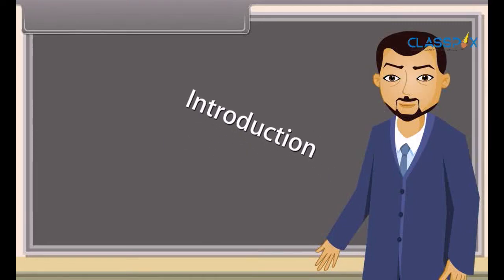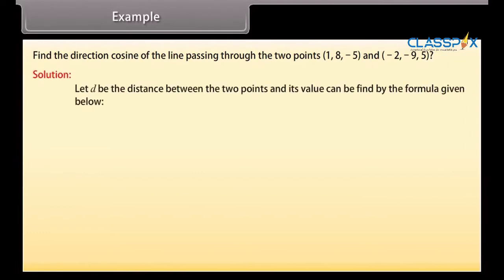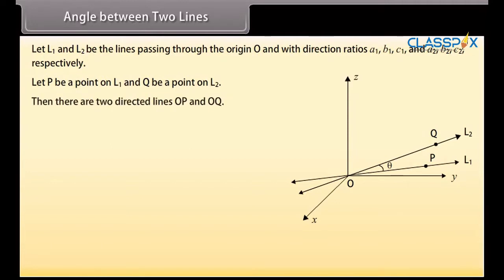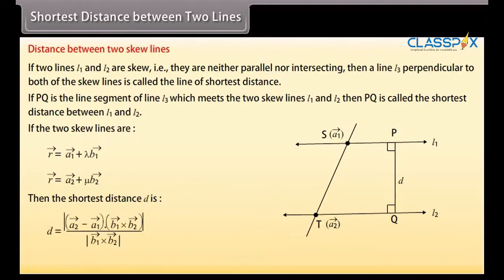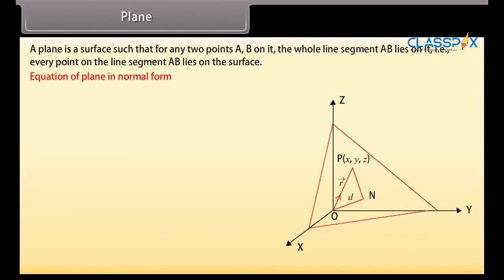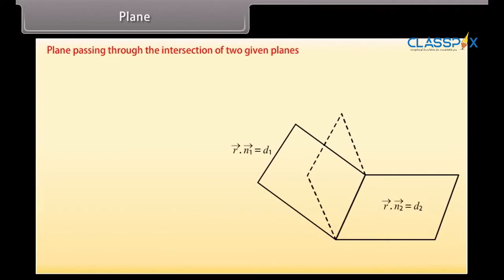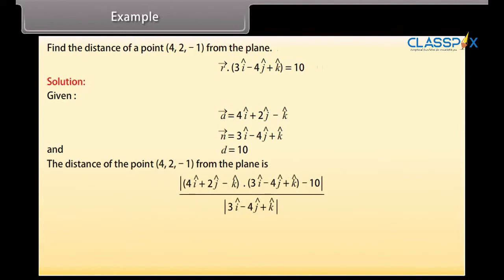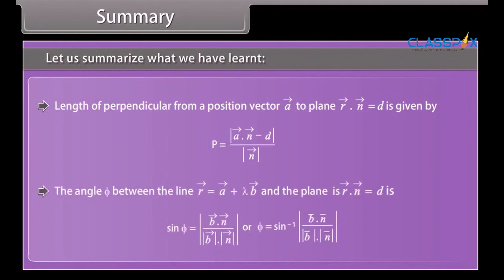Three Dimensional Geometry